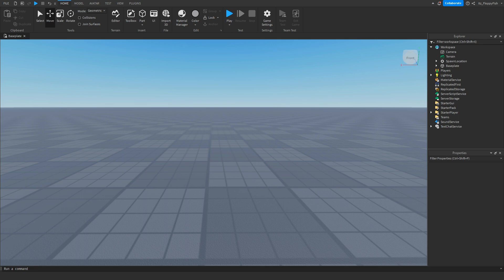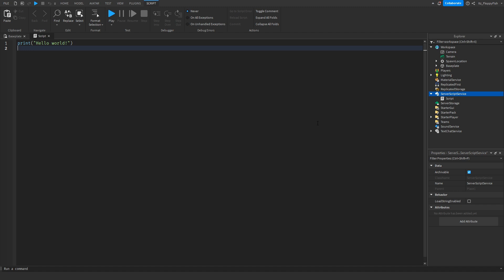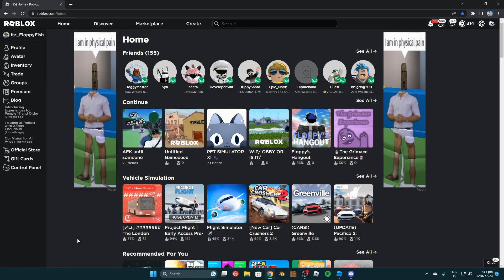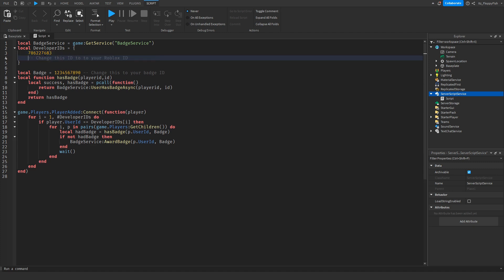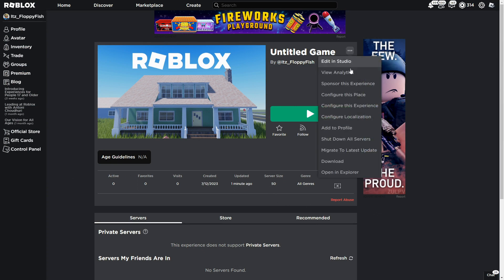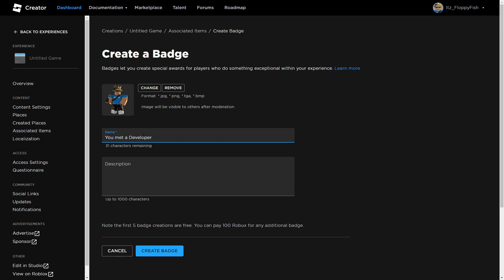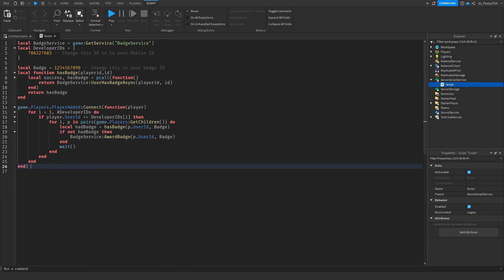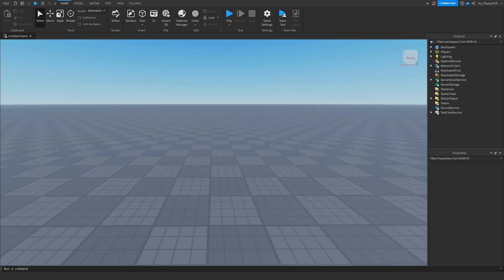HOW TO MAKE A MEET A DEVELOPER BADGE | Roblox Studio Tutorial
In todays video I show you how to make a meet a developer badge, This badge will be given to players who are in the same server as a developer of the game. I Hope you enjoyed the video, Have a lovely rest of your day!

Script:

local BadgeService = game:GetService("BadgeService")
local DeveloperIDs = {
    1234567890 -- Change this ID to to your Roblox ID

local Badge = 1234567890 -- Change this to your badge ID
local function hasBadge(playerid,id)
    local success, hasBadge = pcall(function()
        return BadgeService:UserHasBadgeAsync(playerid, id)
    end)
    return hasBadge
end

game.Players.PlayerAdded:Connect(function(player)
for i = 1, DeveloperIDs do
        if player.UserId == DeveloperIDs[i] then
            for i, p in pairs(game.Players:GetChildren()) do
                local hadBadge = hasBadge(p.UserId, Badge)
                if not hadBadge then
                    BadgeService:AwardBadge(p.UserId, Badge)
                end
                wait()
            end
        end
    end
end)

If you would like to support me even more, Super Thanks and becoming a Member is also another way to show your support!

Roblox Studio
Studio Tutorials